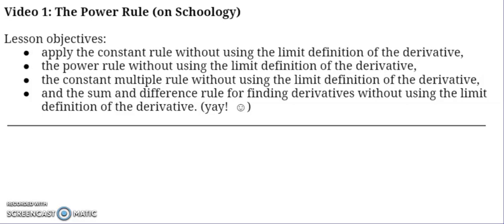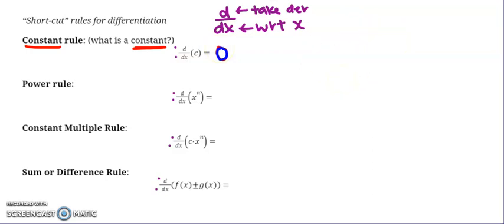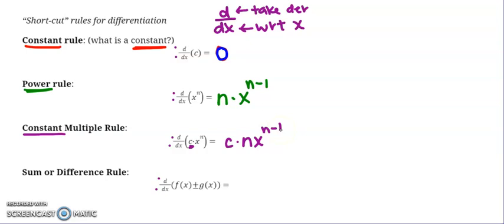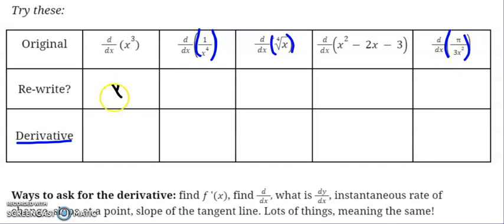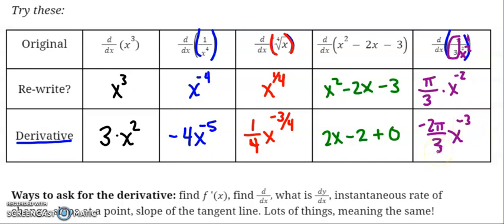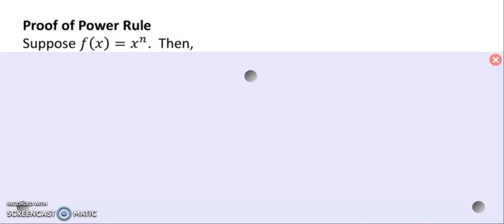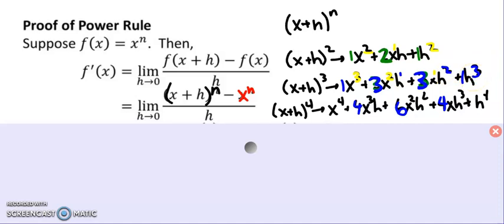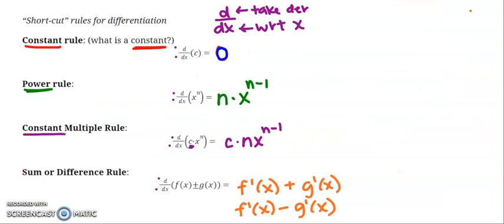2.2 Power Rule NOTES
Lesson objectives:
apply the constant rule without using the limit definition of the derivative,
the power rule without using the limit definition of the derivative,
the constant multiple rule without using the limit definition of the derivative,
and the sum and difference rule for finding derivatives without using the limit definition of the derivative. (yay!  ☺)